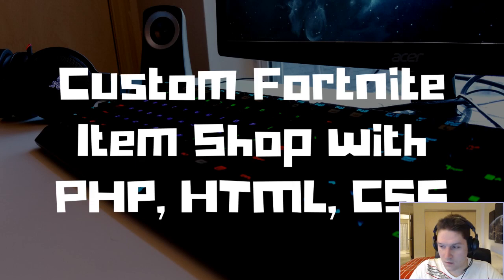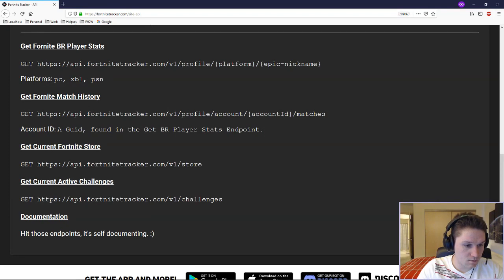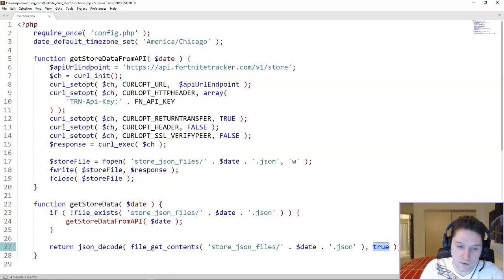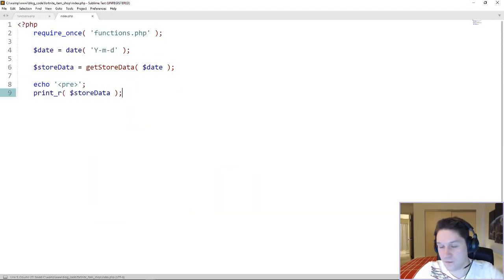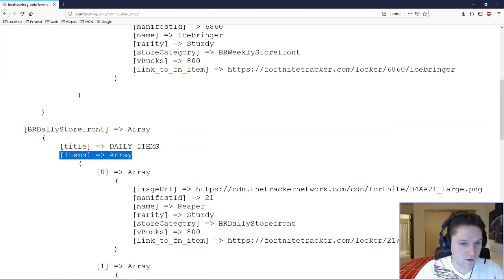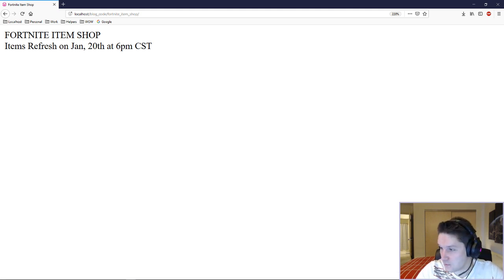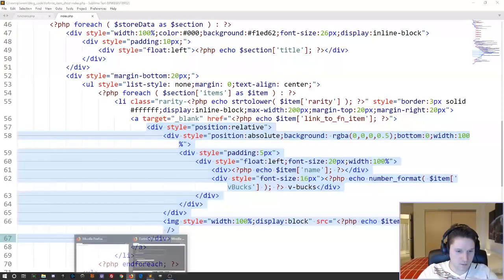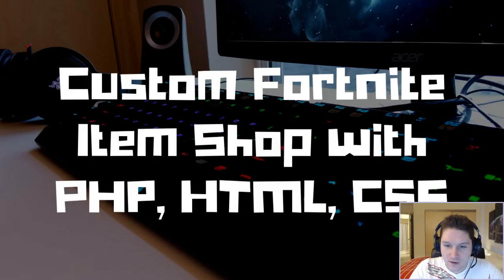Custom Fortnite Item Shop with PHP, HTML, CSS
In this video we are going to be creating our own item shop. We will use PHP to talk to the Fortnite API and get the items on the shop for the current day. We will then use HTML and CSS to style up the items we received from the Fortnite API.